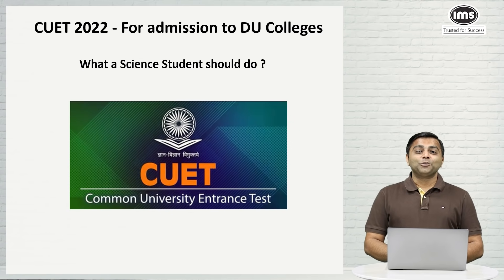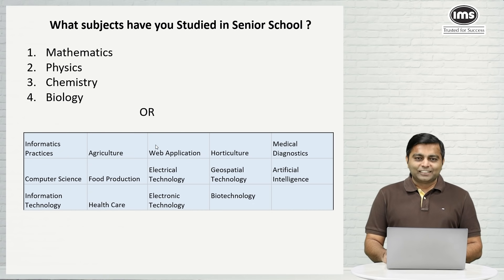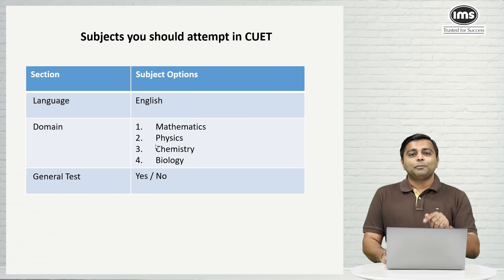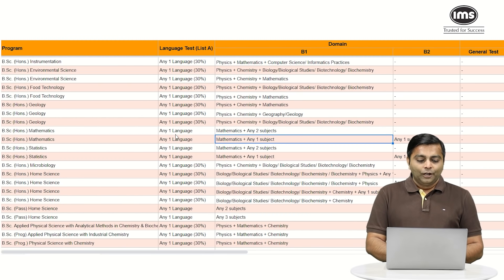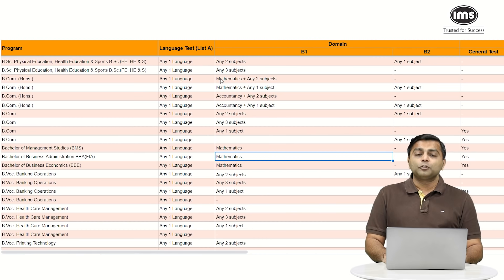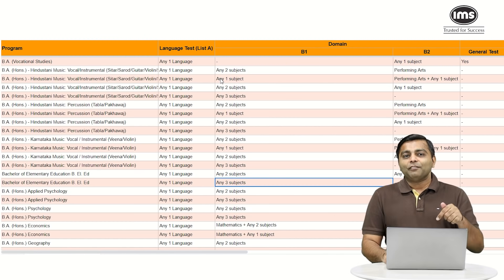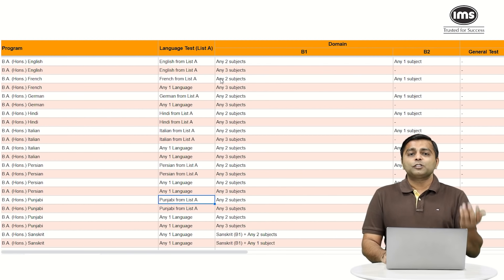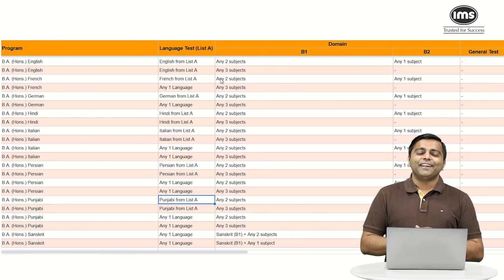CUET Bouquet for Science Students | IMS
Watch this video to find out what Science students should do for admission to Delhi University through CUET

How to write the perfect essay?